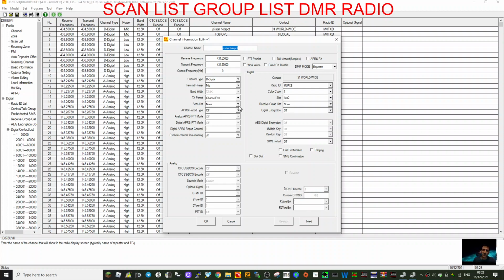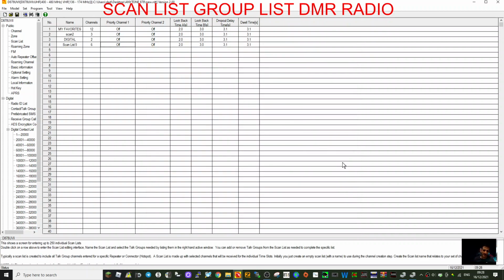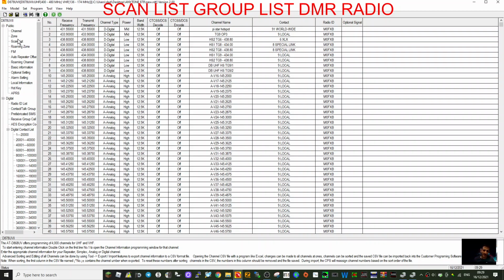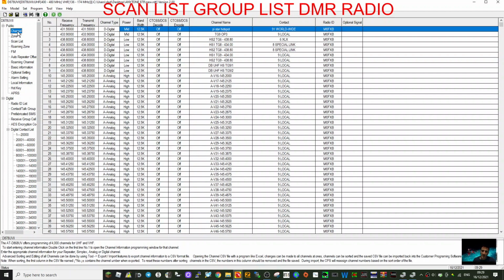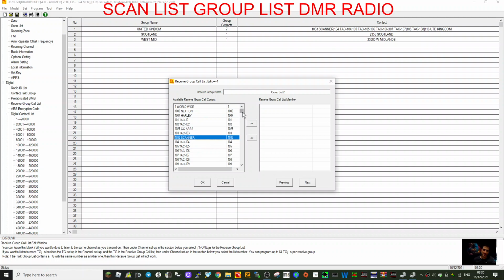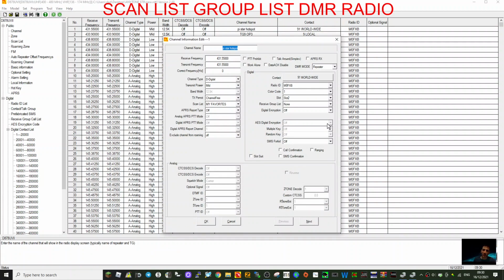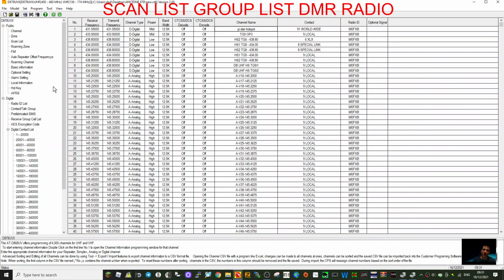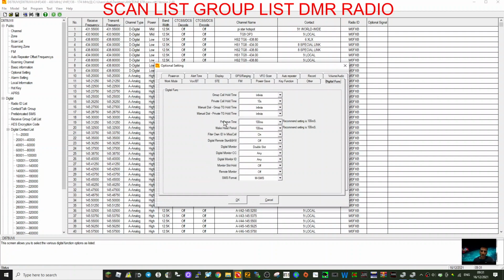DMR -SCAN LIST-RECEIVE GROUP CALL LIST-EXPLAINED